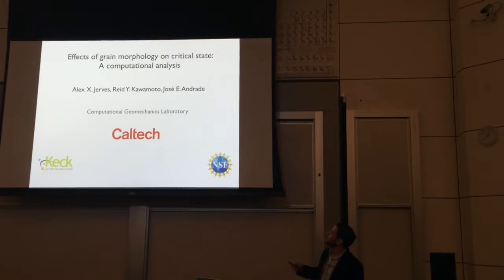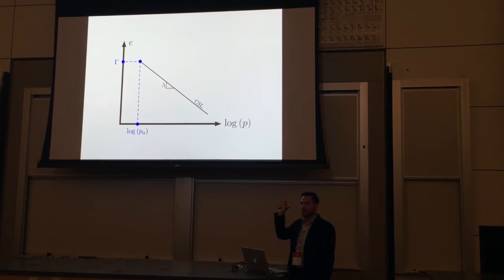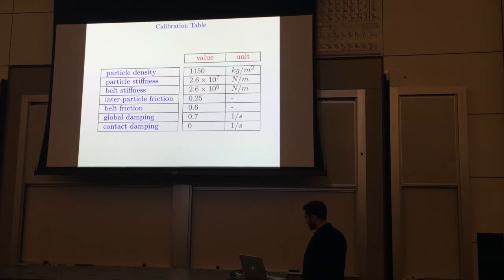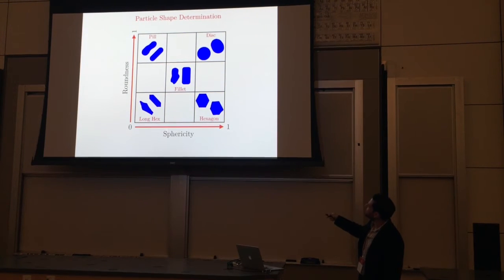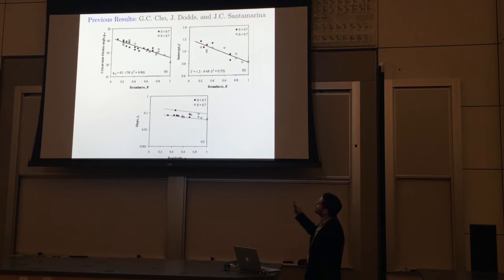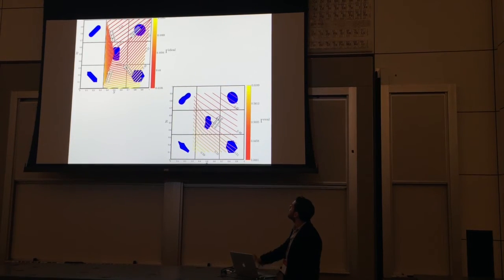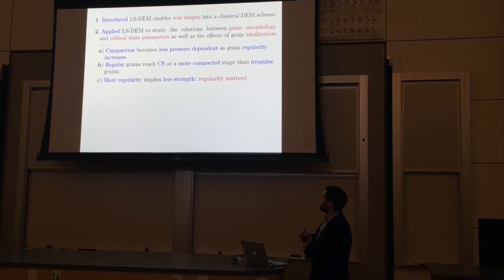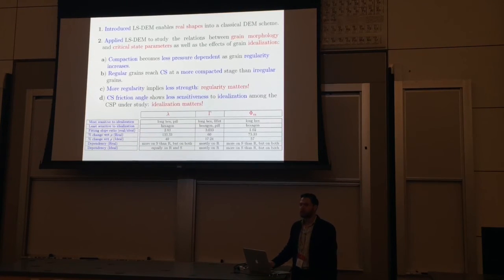EMI 2015 Alex X. Jerves - Caltech (Talk)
In this talk Alex X. Jerves from the Computational Geomechanics Laboratory (Prof. José E. Andrade) at the California Institute of Technology introduces part of his research on the relations between the grain-morphology and two critical state parameters in 2 dimensions.

Physical connections and theoretical work on the interaction between the critical state and grain-morphology are deduced and analyzed.